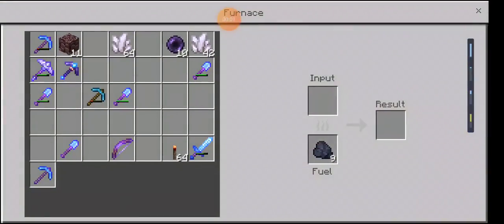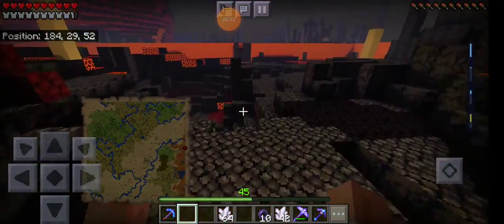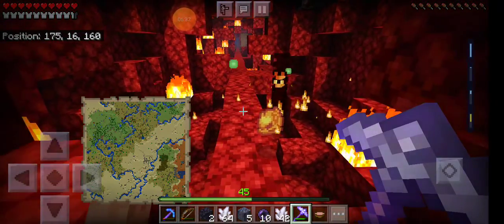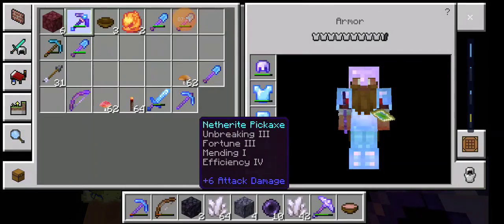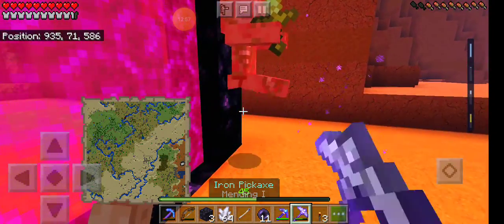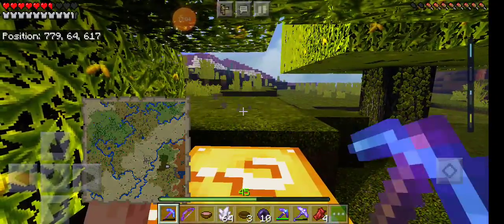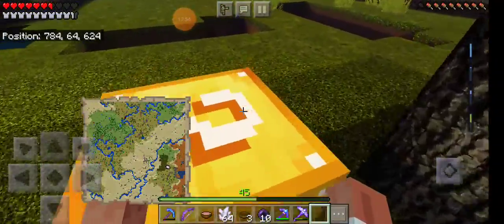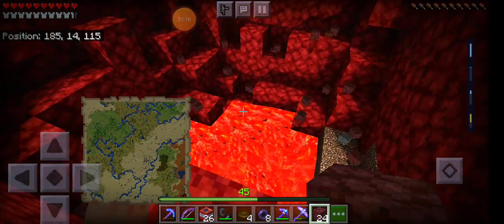S2 Overpowered Minecraft 1.16 Quest for the Netherite Beacon Ep 14